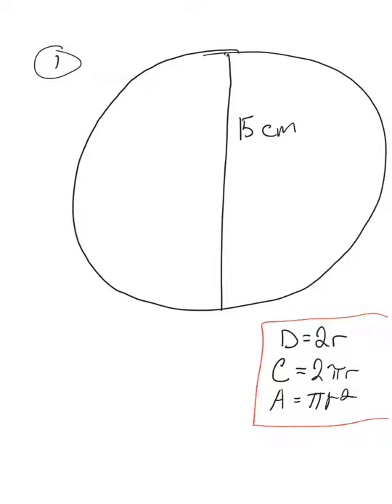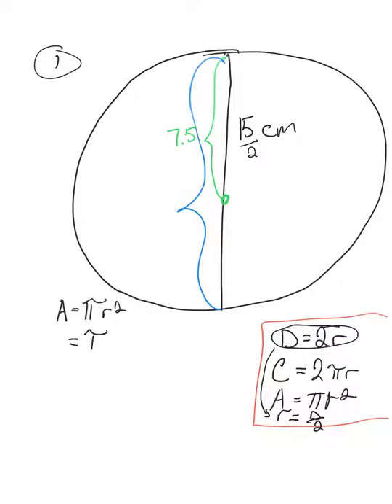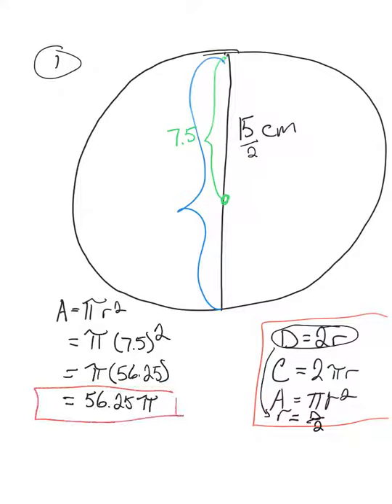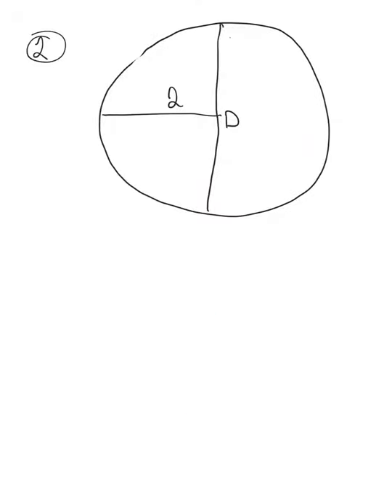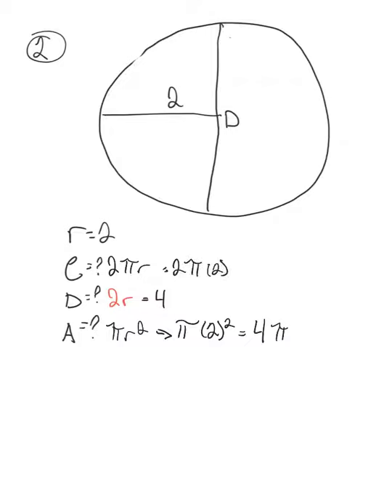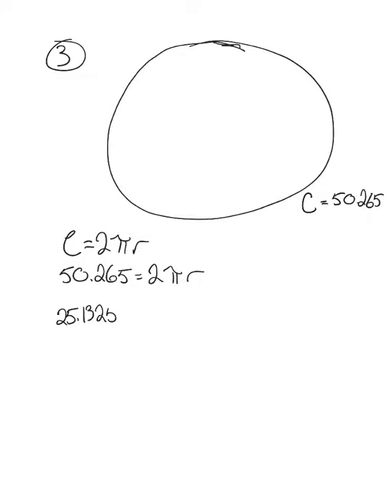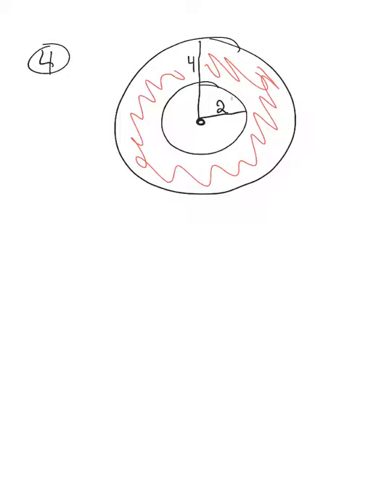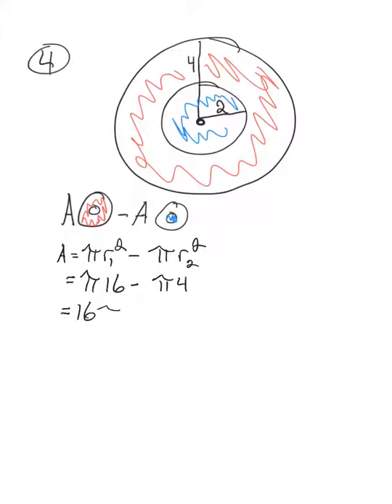Math 0031: Circles